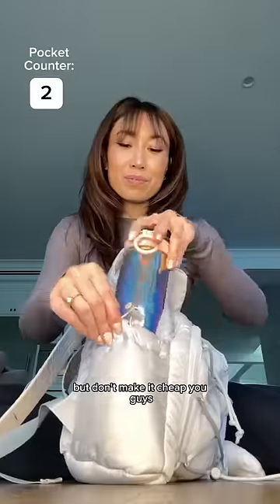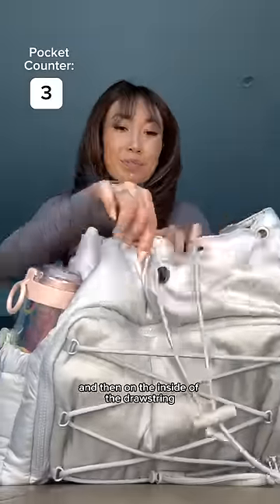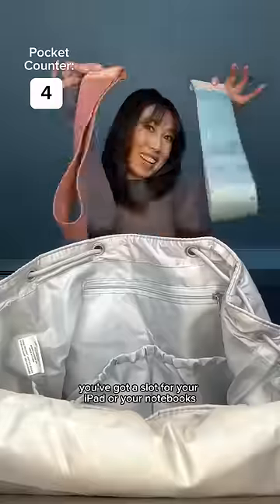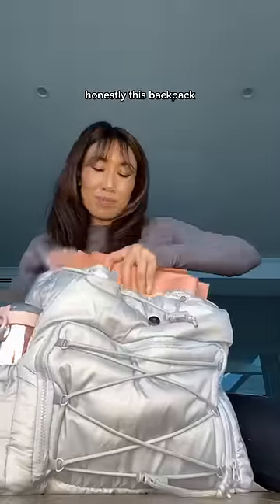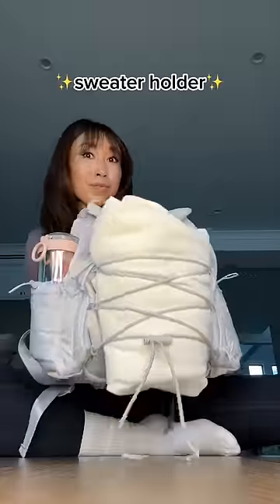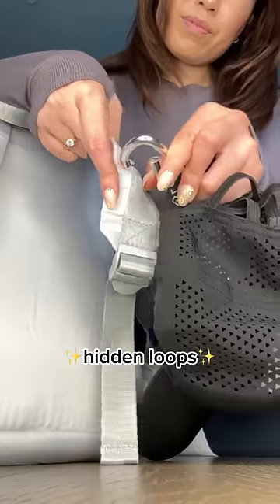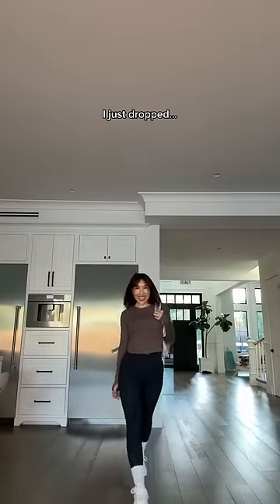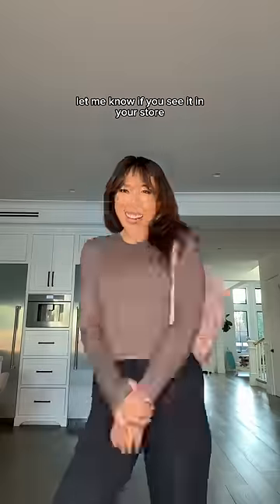It took 1 year to perfect this backpack but I did it. And it's avail now at Target for only $19.99!!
I h@te that price is a (very real) barrier, so I had to find a way to give you a quality product I was genuinely proud of while making the math math on the backend and GIRL MATH on the frontend!

Y’ALL.

It took a whole year to figure out the right fabrics and trims to get this mini backpack to look luxurious while making it a STEAL at the same time. It was difficult, like really difficult, but the in the end, I was ok with not mathing…so you could girl math - aka MAKE MONEY.

Like seriously. This bag should not be $19.99 but it is somehow and you better SNAG IT if you see it. You can’t be mad at me when it sells out. I warned you.

You can get the Blogilates mini backpack at @target right now online or in store!

♥️Cassey